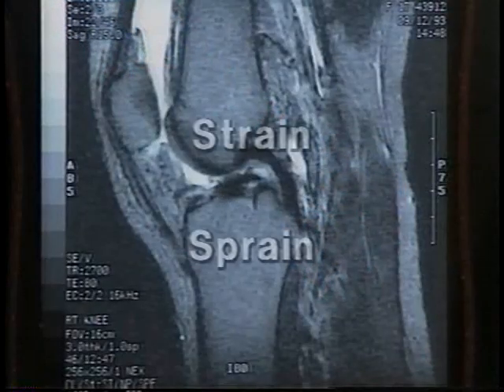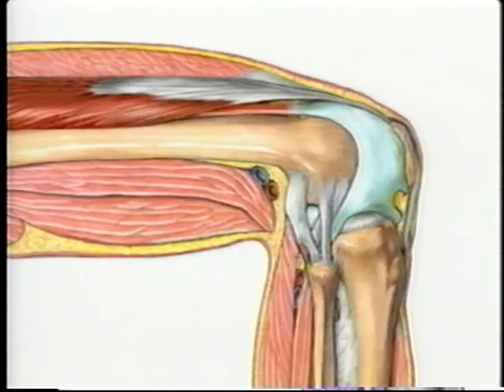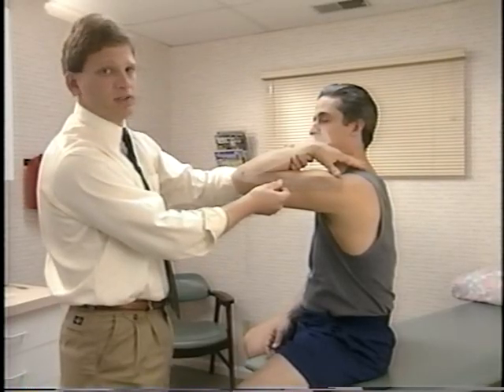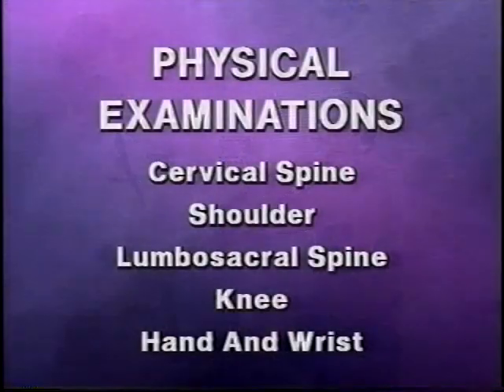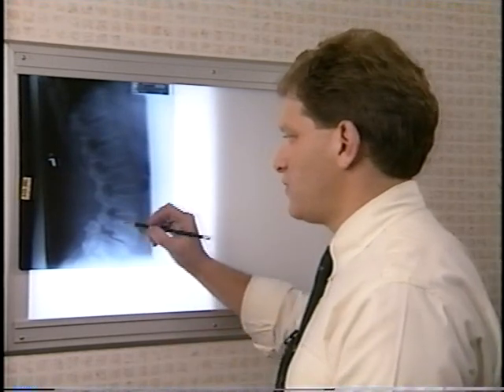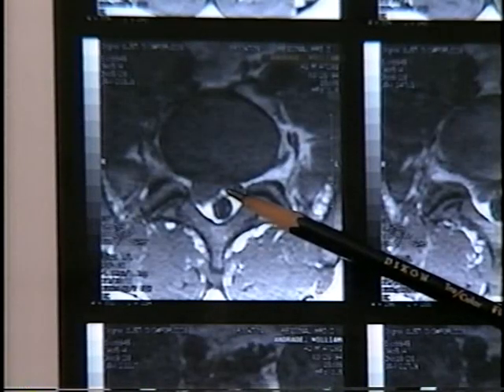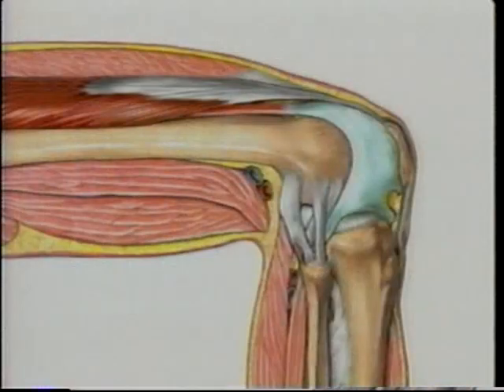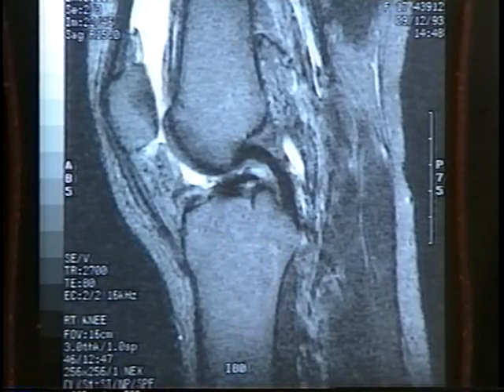Medical School For Lawyers: How does a Physician Conduct an Orthopedic Examination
Founded in 1980, SEAK, Inc. is The Expert Witness Training Company.  We provide highly-acclaimed expert witness training, mentoring, seminars, conferences, books and practice tools for expert witnesses.

We have trained many thousands of experts how to testify more effectively. Our onsite training clients include Fortune 500 Companies, Smaller Companies, Governmental Agencies such as the Federal Bureau of Investigation, Securities and Exchange Commission, Federal Aviation Administration, Internal Revenue Service, NYPD, Secret Service and Department of Defense, and numerous professional societies.